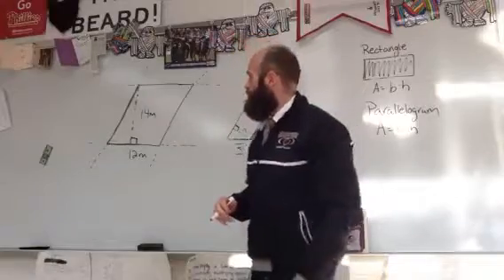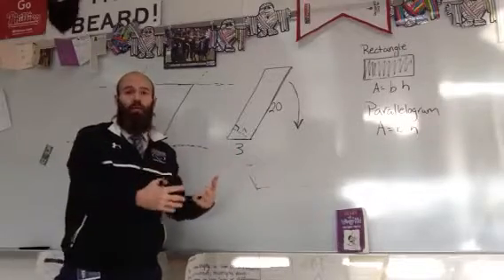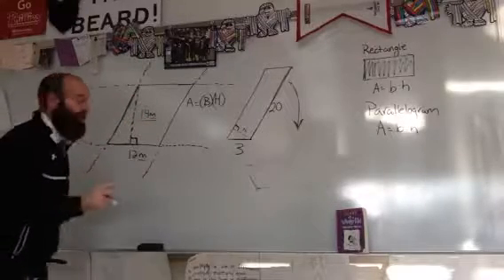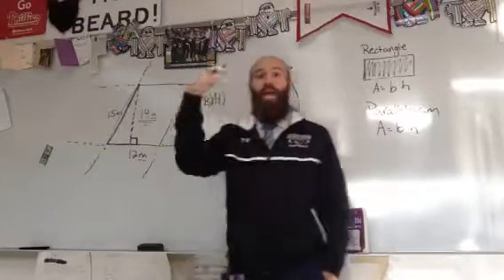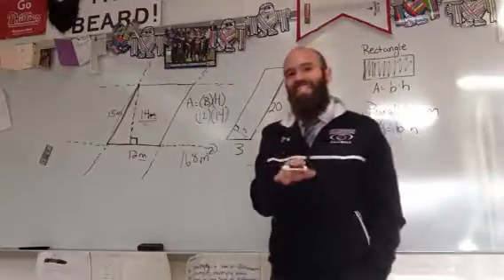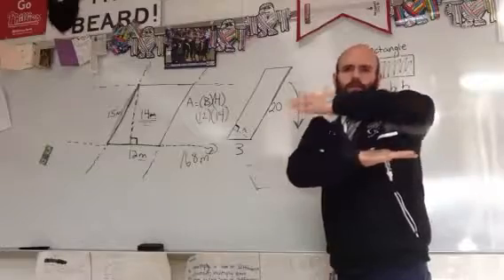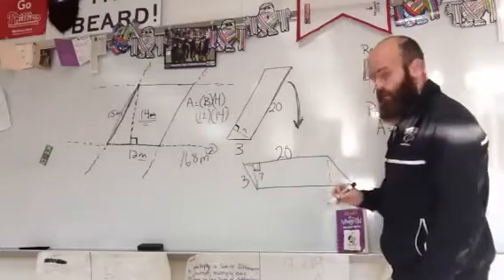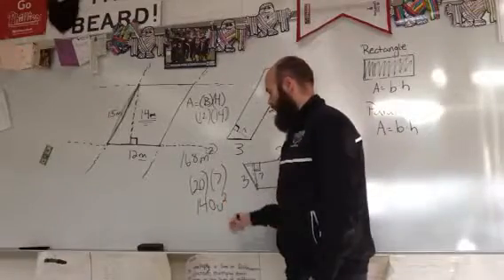Area of a Parallelogram